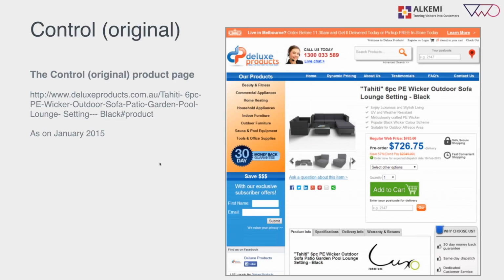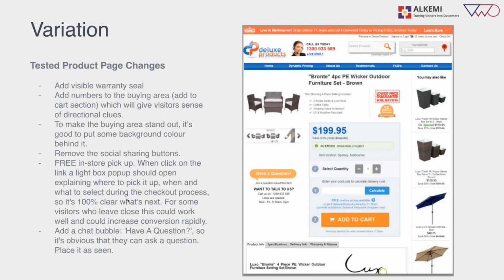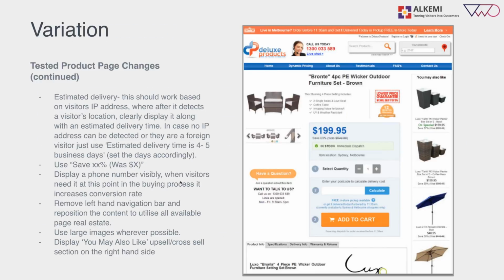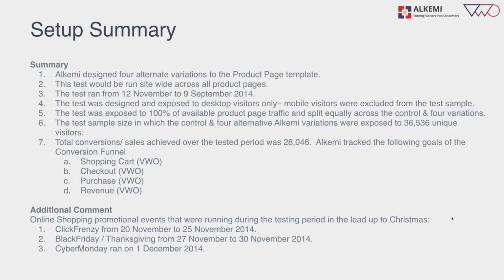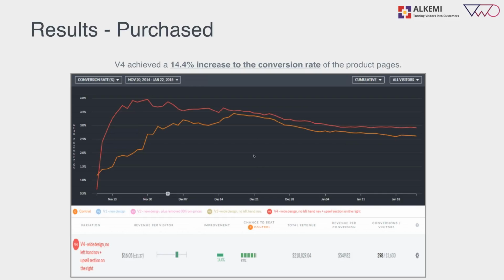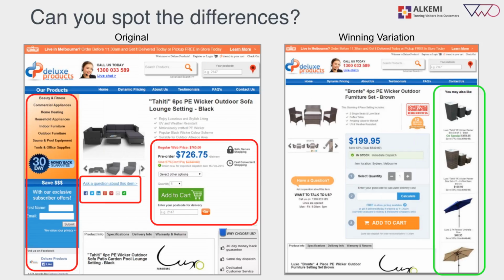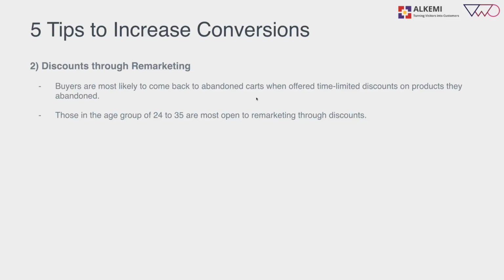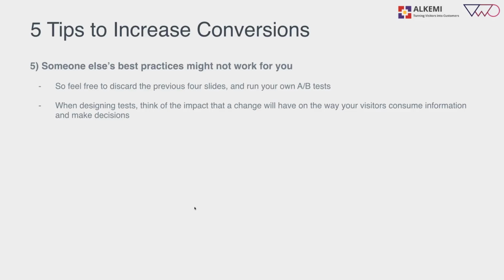Webinar Learn how Deluxe Products achieved a six figure revenue increase after A B testing 30 04 2